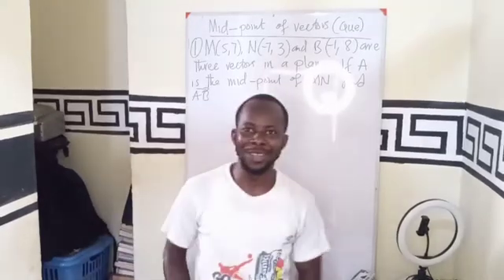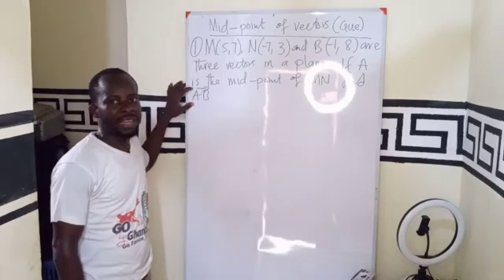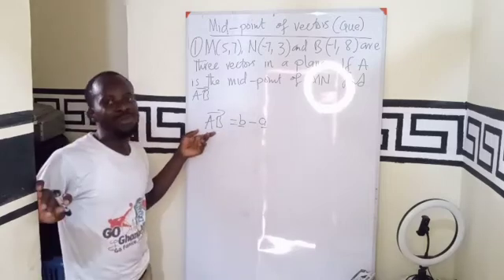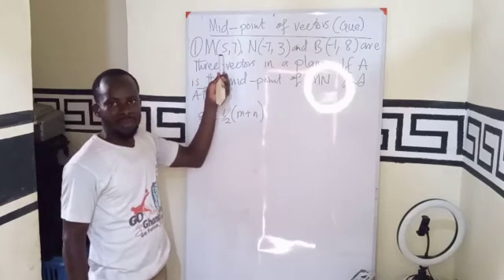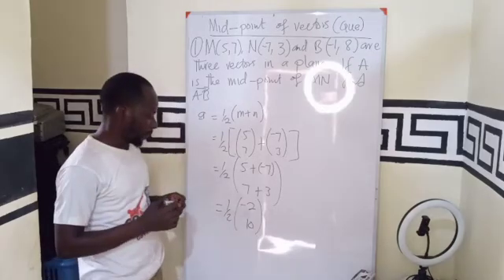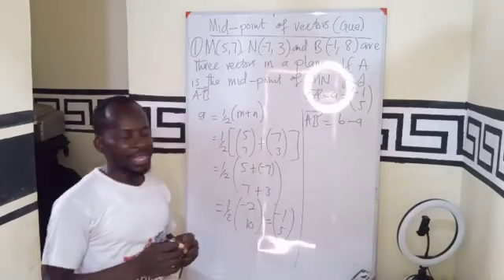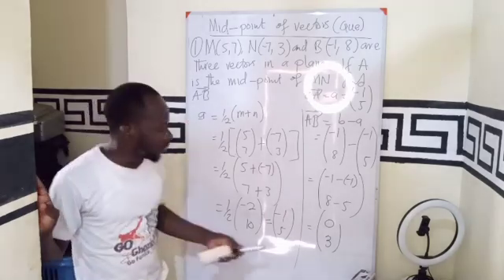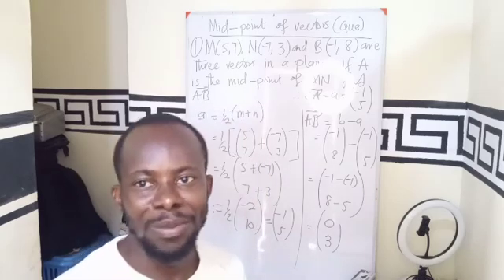How to solve the position vector of the midpoint of a line segment